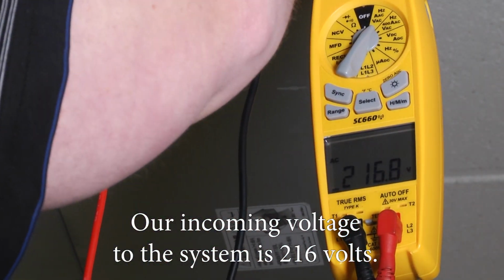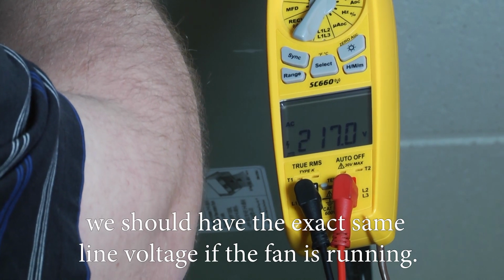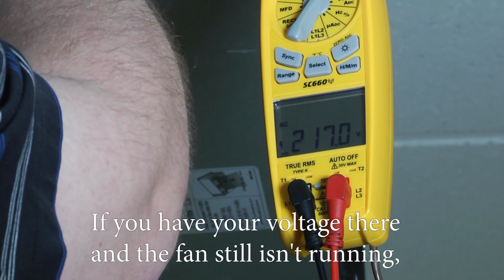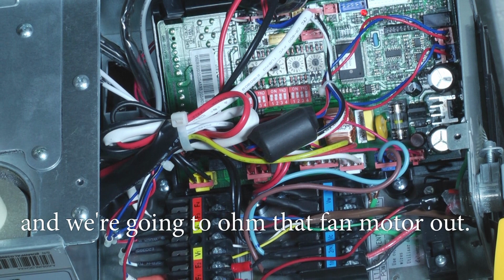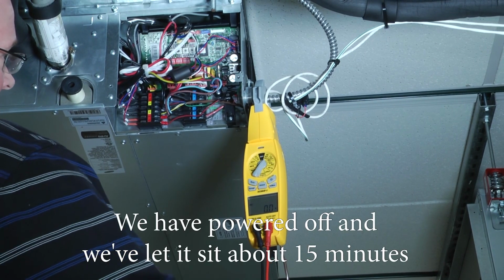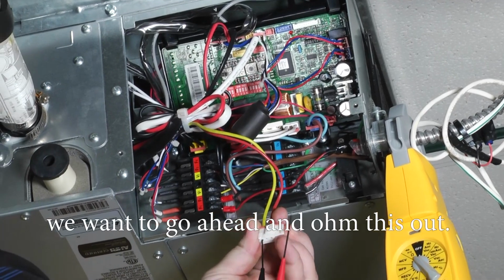AC Fan Motor Tests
Some of our ducted units use AC fan motors. Learn how to diagnose and troubleshoot all aspects of these motors in this video